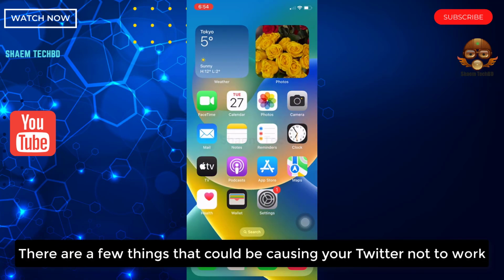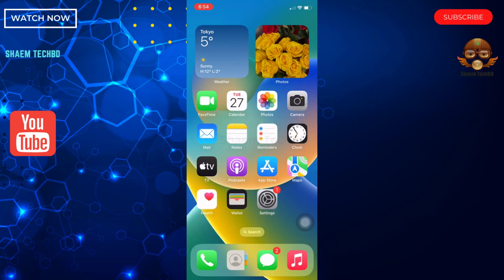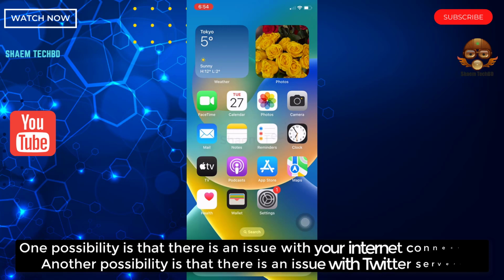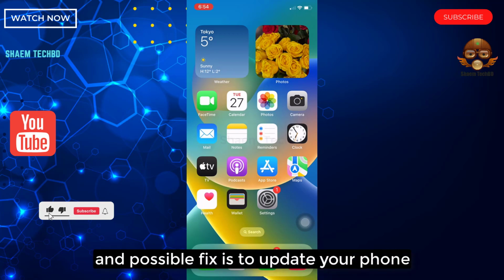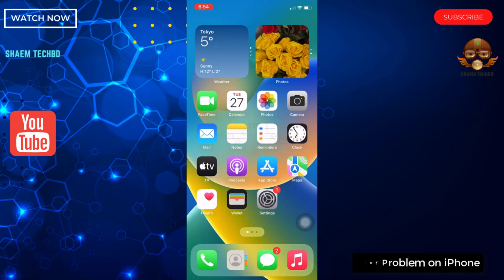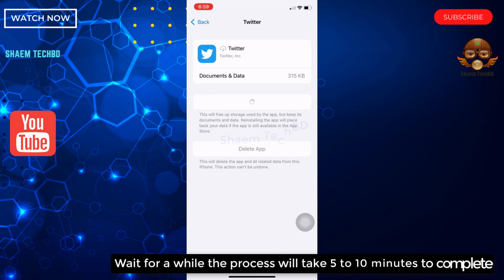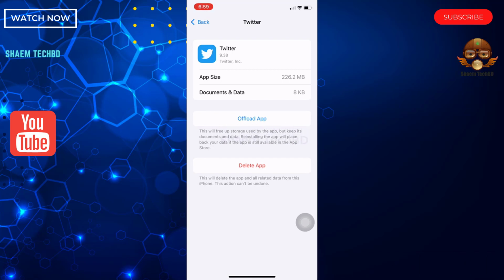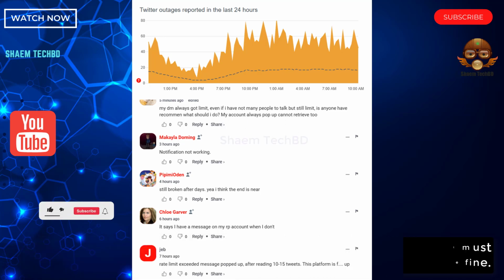How to Fix Your Account May Not be Allowed to Perform this Action Please Refresh Page and Try Again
How to Fix Your Account May Not be Allowed to Perform this Action Please Refresh Page and Try Again After New Updates ios

Your Quary-
1.What does 'Twitter cannot retrieve messages at this time mean
2.Why doesn't Twitter on my Android phone retrieve Tweets
3.What does 'Twitter cannot retrieve messages at this time mean
4.How to fix 'cannot retrieve tweets at this time' Twitter error
5. Why does my android phone keep say cannot retrieve tweets
6.How to Fix cannot Retrieve Tweet at this time Please try again
7.How To Fix Cannot Retrieve Tweets At This Time
8.Twitter Cannot Retrieve Tweets at This Time
9.Is Twitter down? Why it says 'cannot retrieve tweets at this time
10.How to Fix Twitter's Error Message Cannot Retrieve Tweets
11.twitter cannot retrieve messages at this time
12.cannot retrieve tweets at this time on someone's profile
13.cannot retrieve tweets at this time android
14.cannot retrieve tweets at this time please try again later
15.Fix: Twitter Cannot Retrieve Tweets At This Time
16.Cannot retrieve messages at this time
17.Twitter down or not working
18.Why does my Twitter say Cannot retrieve messages at this time
19.Cara Mengatasi cannot retrieve tweets at this time
20.Twitter Direct Messages Is Not Working
21.Is Twitter down? Why it says 'cannot retrieve tweets at this time
22.Why is my Twitter App giving me the message Cannot retrieve
23.Is Twitter not working? Cannot retrieve tweet error hits
24.How to Recover Deleted Tweets and Twitter Photos/Pictures
25.Twitter Down: Some users complain of error in loading tweets
26.How to Fix Twitter "Something went wrong" Error
27.How to protect your Twitter account
28.What Happens When You Deactivate and Reactivate
29.How to download an archive of your Twitter data
30.How to Clear Twitter Cache and Search History